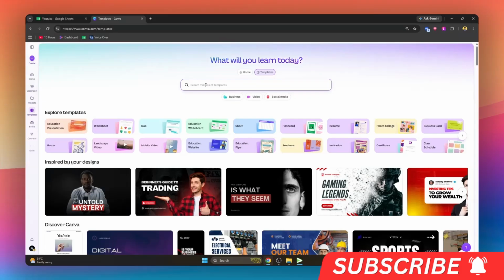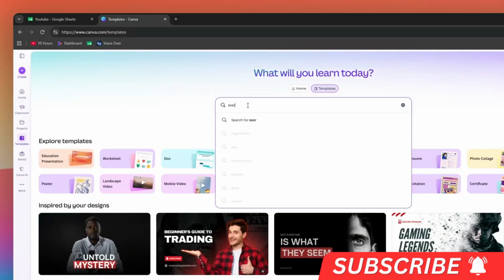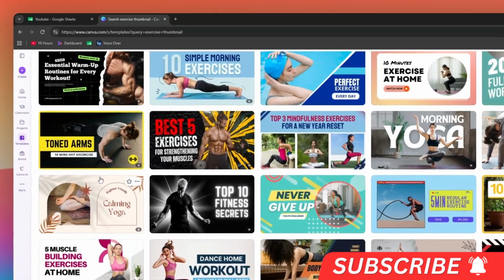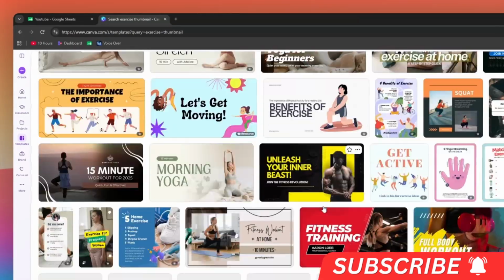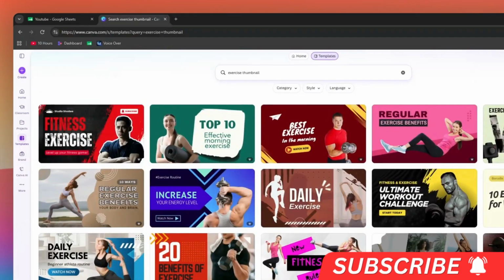How to Design Exercise YouTube Thumbnails in Canva Free (Full 2026 Guide)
Learn how to design exercise YouTube thumbnails in Canva Free with this complete 2026 step-by-step tutorial. In this Canva tutorial, you'll discover how to create eye-catching fitness and workout thumbnails using Canva's free templates, fonts, graphics, colors, and editing tools to increase your click-through rate (CTR) and attract more viewers.

Whether you're creating workout videos, home exercise tutorials, gym training content, yoga sessions, weight loss guides, cardio workouts, strength training videos, or fitness challenges, this guide will show you how to create professional YouTube exercise thumbnails without Canva Pro.

📌 In this tutorial, you'll learn:
• How to design exercise YouTube thumbnails in Canva Free
• Choose the best fitness thumbnail templates
• Add bold workout text, icons, and graphics
• Remove and edit image backgrounds
• Use colors and layouts that improve CTR
• Export thumbnails in high quality
• Canva exercise thumbnail tips and tricks (2026)

This Canva tutorial is perfect for beginners, fitness YouTubers, personal trainers, gym coaches, health creators, freelancers, marketers, and anyone who wants to create professional exercise YouTube thumbnails using Canva Free.